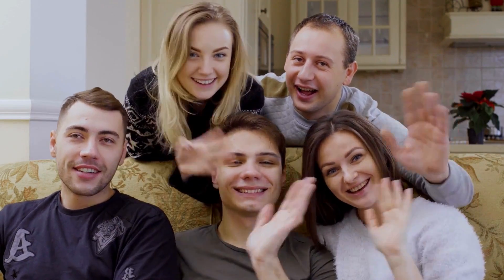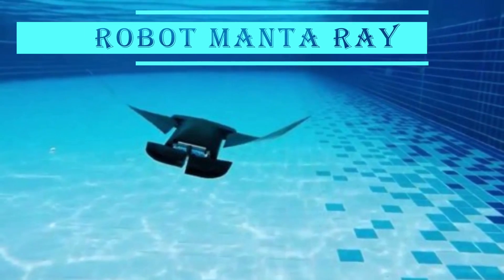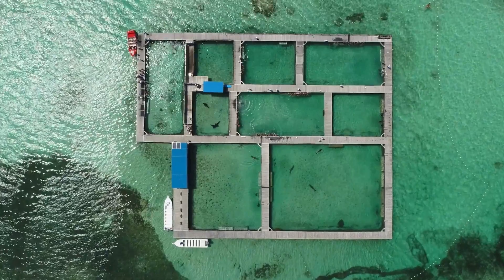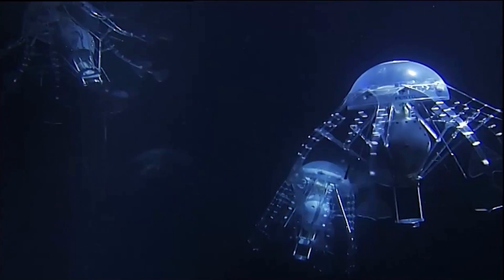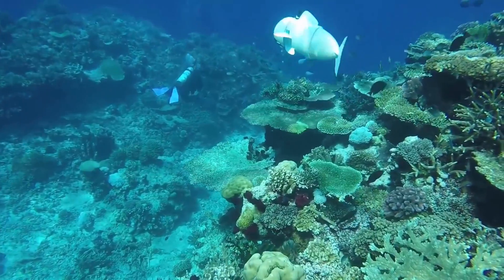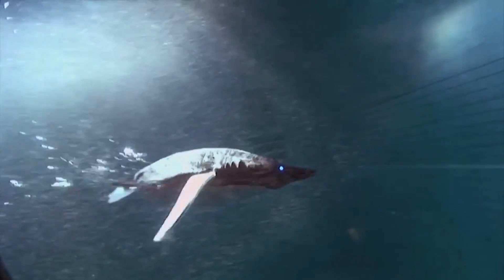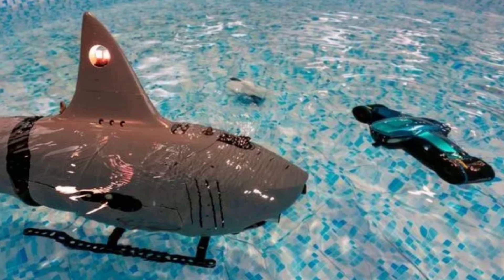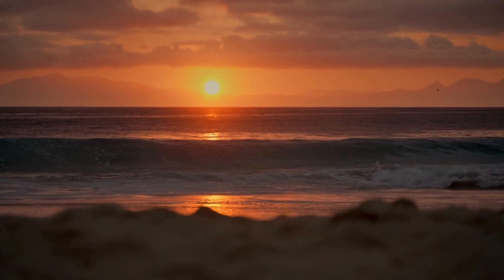10 Coolest Underwater Robotic Animals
Underwater robotic animals, which are also called underwater robots or autonomous underwater vehicles (AUVs), are incredible pieces of technology made to go exploring deep in the oceans and other watery places. These robot creatures copy how different water animals look and move, which helps scientists, researchers, and engineers learn about underwater worlds, get information, and do things that used to be really hard for humans to do. In today's video, let's take a look at the 10 coolest underwater robot animals.

0:00 Introduction
1:45 ROBOT MANTA RAY
2:45 ROBOT DOLPHIN
3:55 ROBOT JELLYFISH
5:10 ROBOT OCTOPUS
6:02 ROBOT FISH
7:02 ROBOT CUTTLEFISH
7:53 ROBOT PENGUIN
8:53 ROBOT SHARK
10:25 ROBOT SEA SNAKE